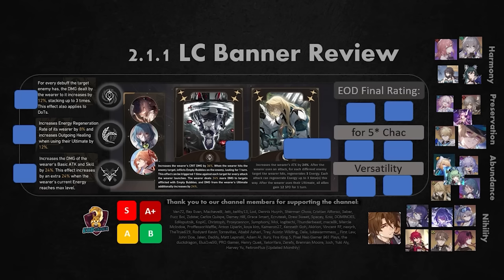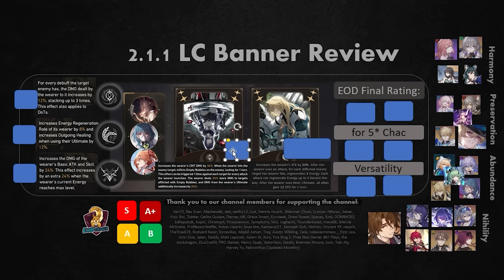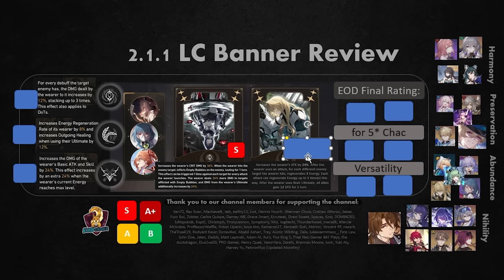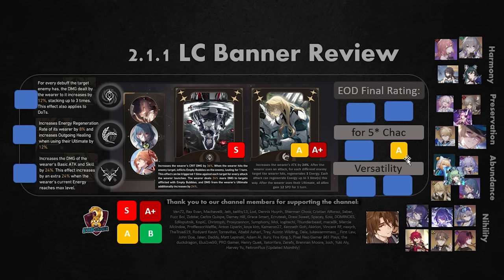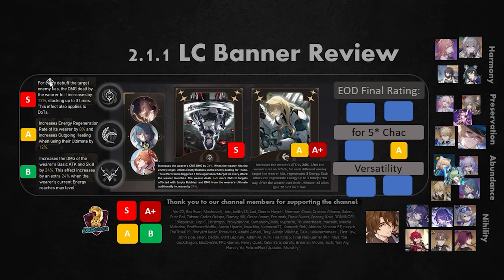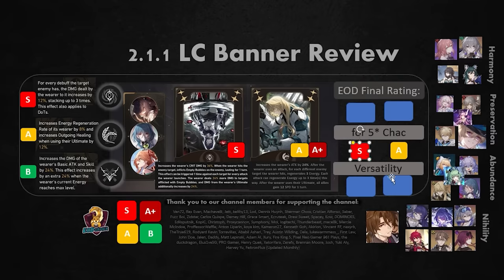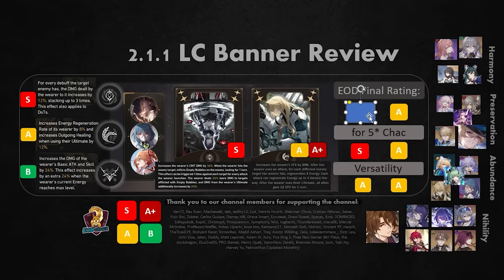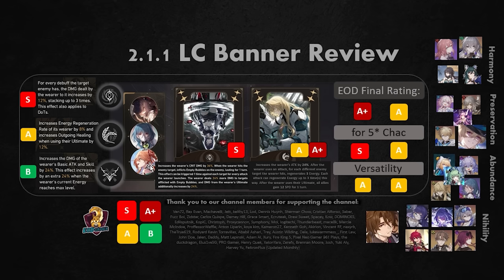Should You Pull on Acheron Lightcone Banner in Honkai Star Rail 2.1 (Luocha / Acheron Banner Review)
Cheers, EODGamer.

Stuff I Use (Affliate Links)
1. VPN for IP Security 🌏

2. TransferWise - Multi Currency Wallet i use for low FX conversion cost 🌏